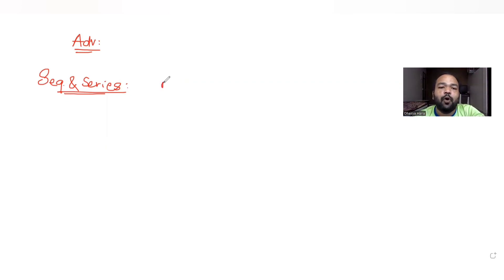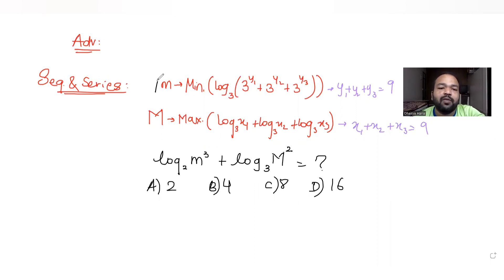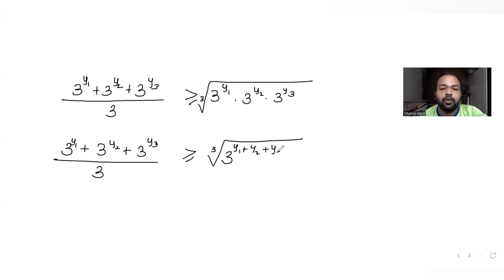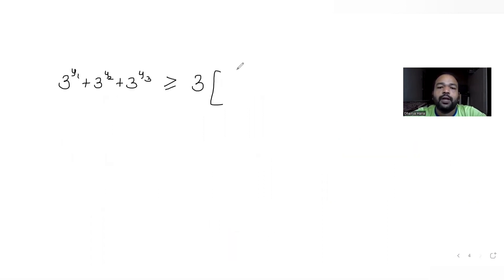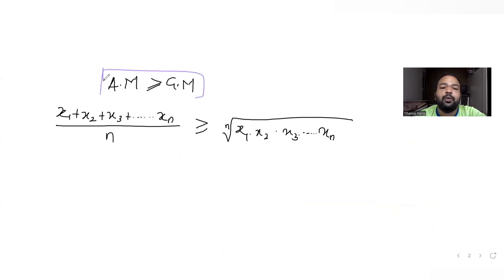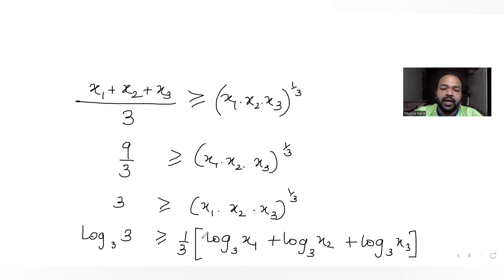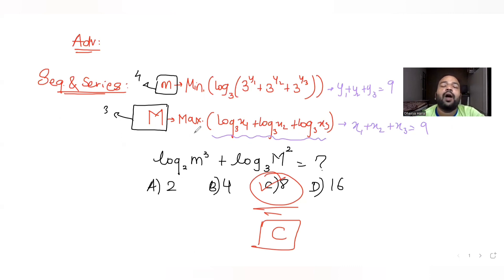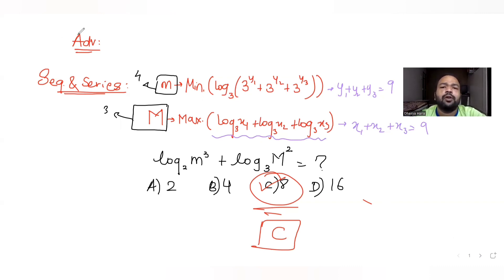Let m be the minimum possible value of log (3^y1 +3^y2 +3^y3) to the base 3 for which y1+y2+y3=9.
Let m be the minimum possible value of log (3^y1 +3^y2 +3^y3) to the base 3 where y1, y2, y3 are real numbers for which y1+y2+y3=9.
Let M be the maximum possible value of (log x1 to base 3+ log x2 to base 3+ log x3 to base 3) where x1, x2, x3 are real numbers for which x1+x2+x3=9. Then the value of log m^3 to base 2 + log M^2 to base 3 is:____?
A. 2
B. 4
C. 8
D. 16